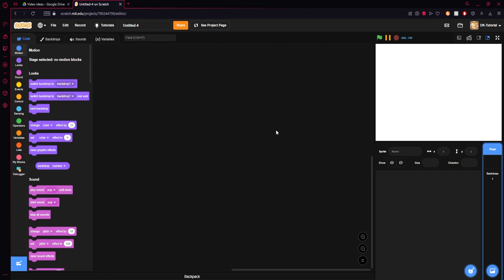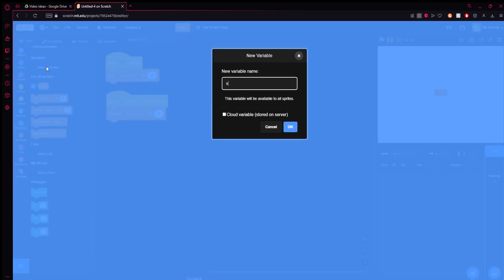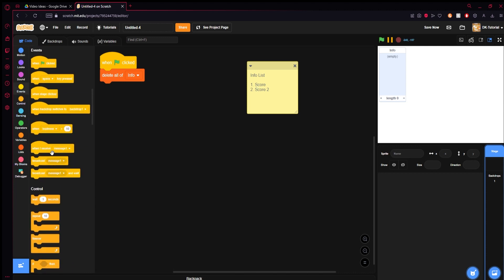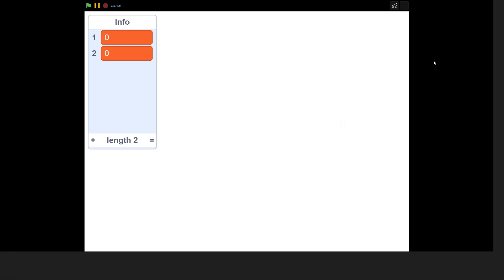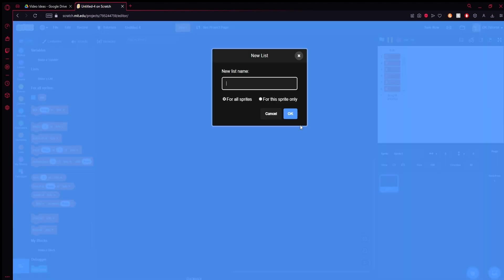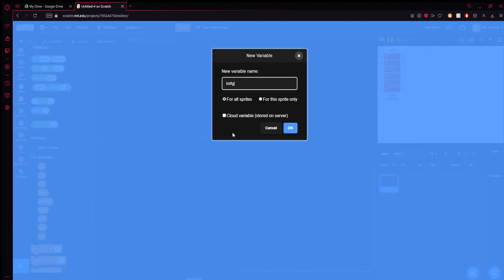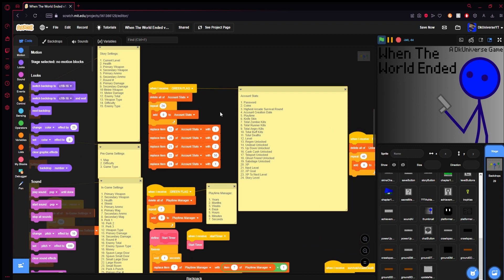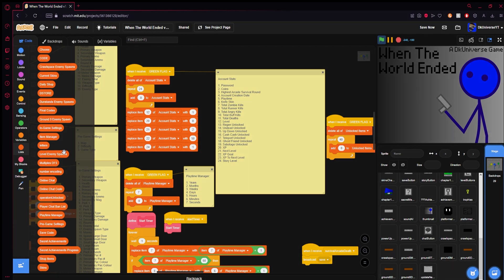STOP Using VARIABLES In SCRATCH!!!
This video is semi a joke, definitely don't completely stop using variables lol